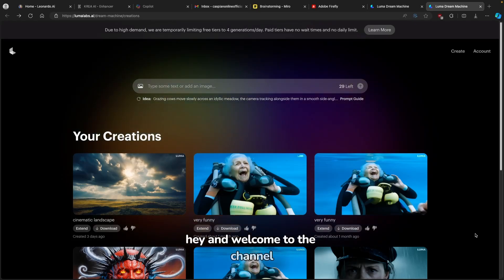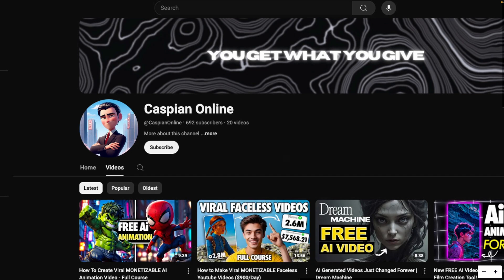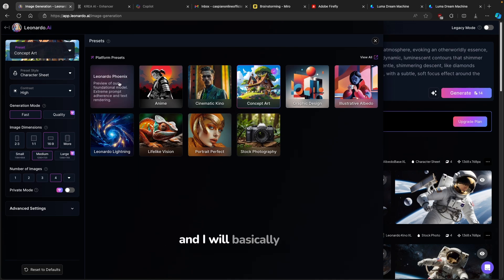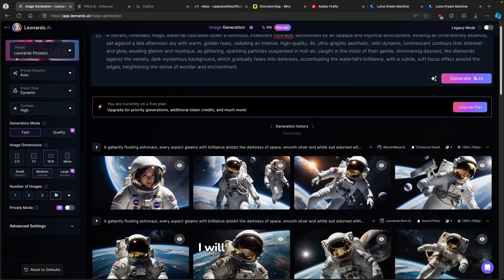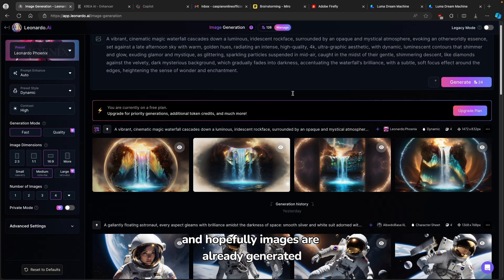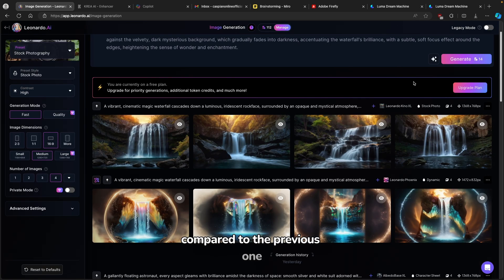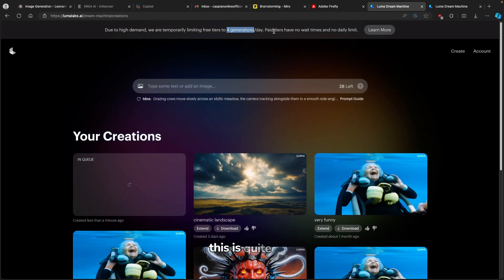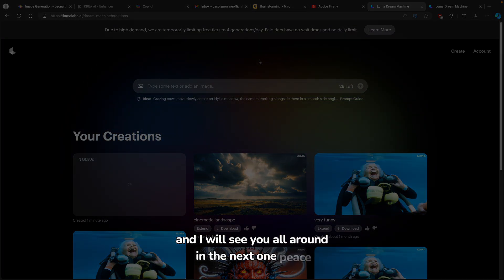LUMA's AI Video Loop is a Game-Changer: Check It Out Now!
Prompt:
A vibrant, cinematic magic waterfall cascades down a luminous, iridescent rockface, surrounded by an opaque and mystical atmosphere, evoking an otherworldly essence, set against a late afternoon sky with warm, golden hues, radiating an intense, high-quality, 4k, ultra-graphic aesthetic, with dynamic, luminescent contours that shimmer and glow, exuding glamor and mystique, as glittering, sparkling particles suspended in mid-air, caught in the midst of their gentle, shimmering descent, like diamonds against the velvety, dark mysterious background, which gradually fades into darkness, accentuating the waterfall's brilliance, with a subtle, soft focus effect around the edges, heightening the sense of wonder and enchantment.

Get ready to be amazed! Introducing Dream Machine from Luma Labs, the FREE artificial intelligence tool that's changing the game. In this video, we'll dive into its features, show you how it works, and explain why Dream Machine is a must-have tool for anyone interested in AI.